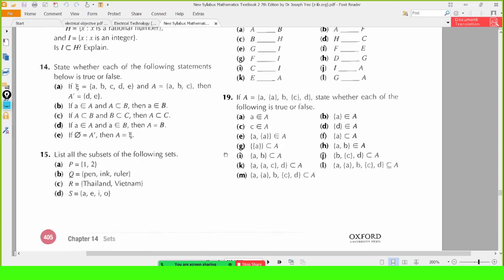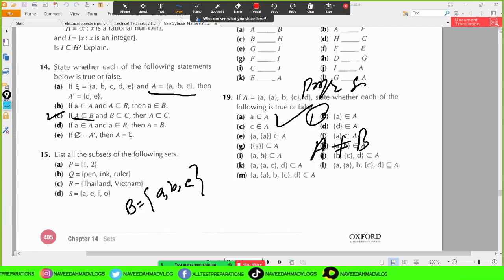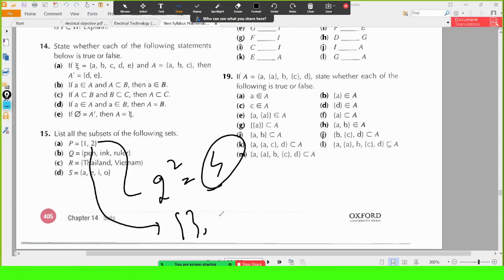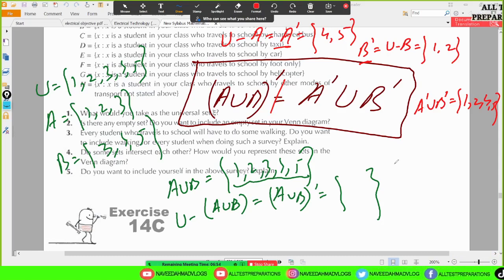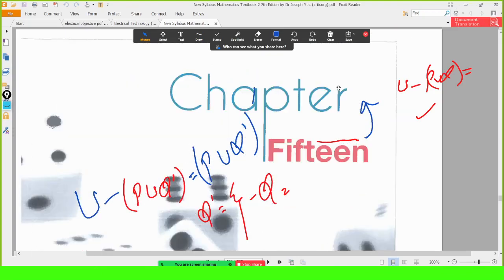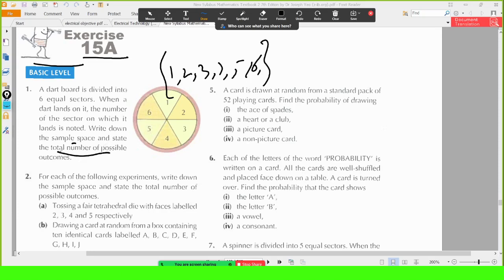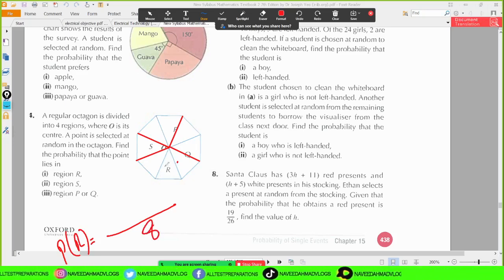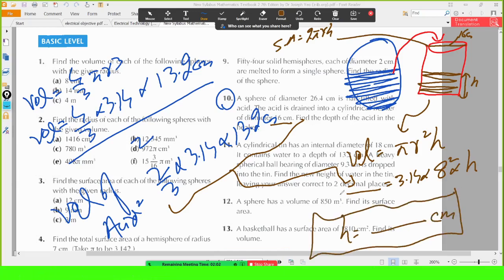SET | Venn Diagram | Exercise | Probability | Volume & Surface Area of Sphere | Basic Mathematics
In this video of Basic Mathematics, You will watch the Topics that is
0:00 Set, Venn Diagram, Set Word Problems, Proper Improper Sets, Subsets, Equal Unequal Sets, Equivalent Sets, Union Intersection Sets
36:48 Probability
57:24 Fifty-Four solid Hemispheres each of diameter 2cm are melted to form a single sphere Find the radius of the sphere.
1:01:00 A sphere of diameter 26.4cm is half-filled with acid The acid is drained into a cylindrical beaker of diameter 16cm. Find the depth of the acid in the beaker

Please switch to 1.25x for better experience

Snack-              naveedahmadvlogs